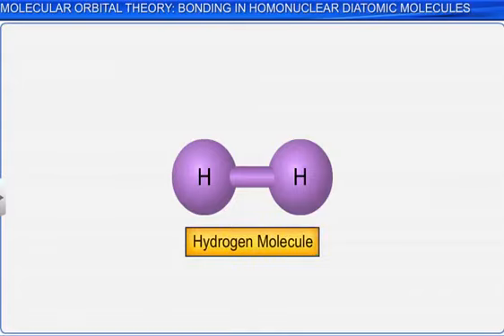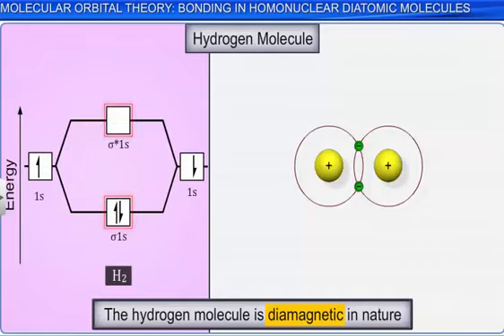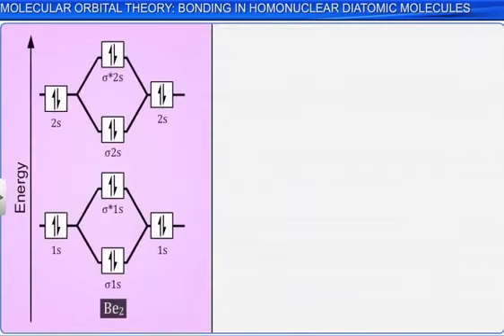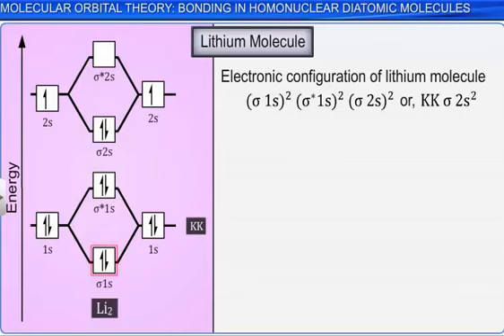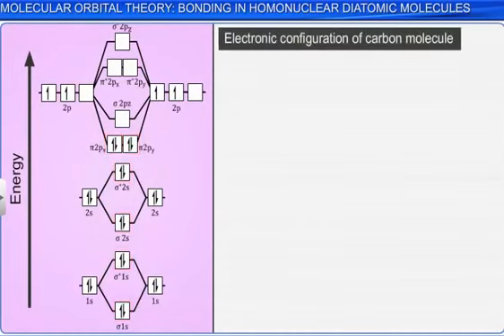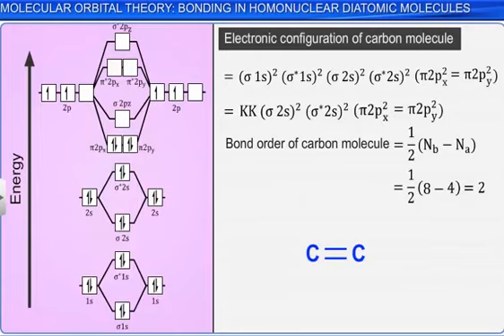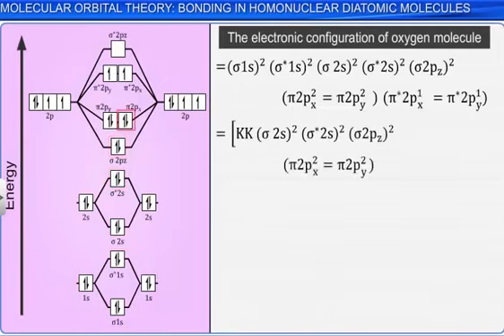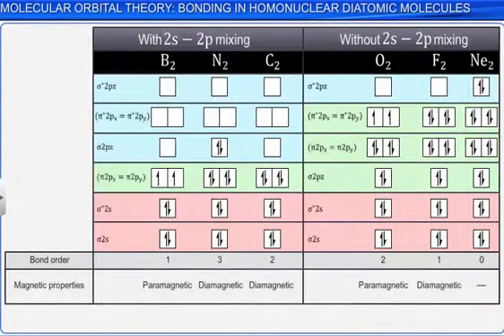CBSE 11 Chemistry | Molecular Orbital Theory Bonding In Homonuclear Diatomic Molecules